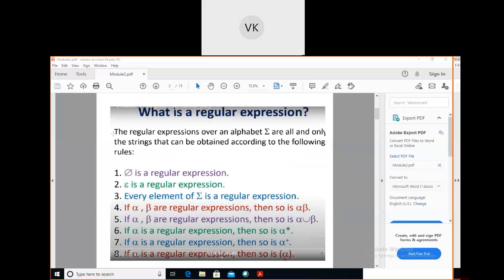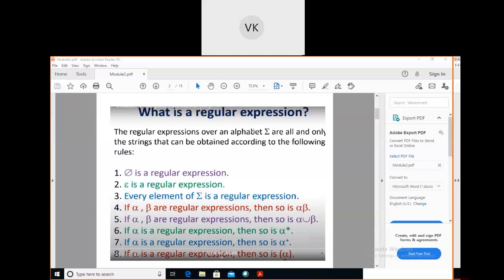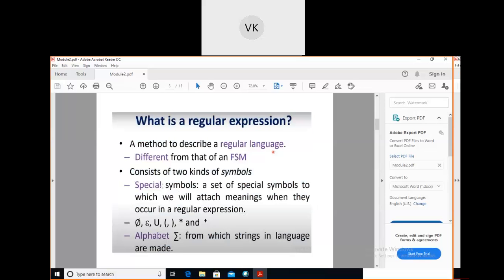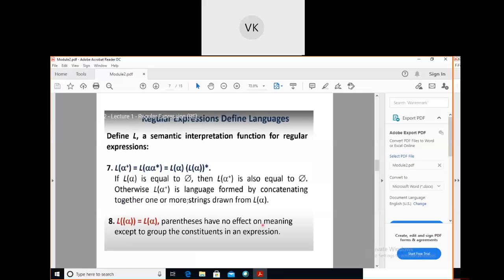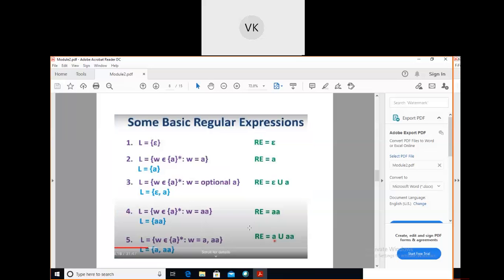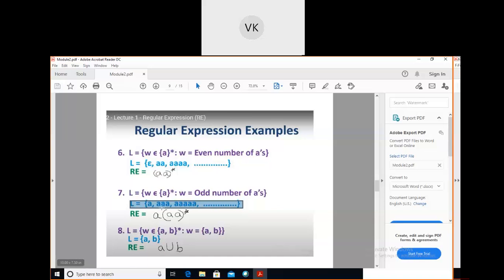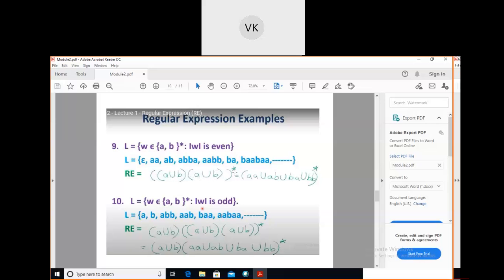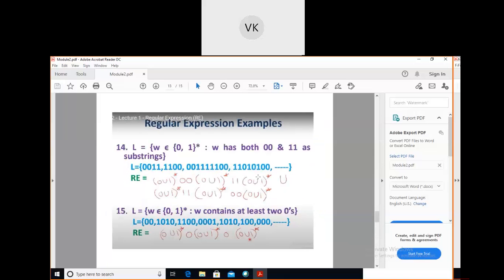ATAC MODULE2 1